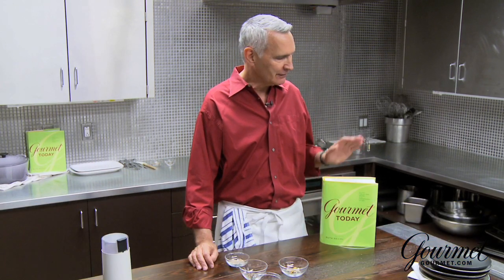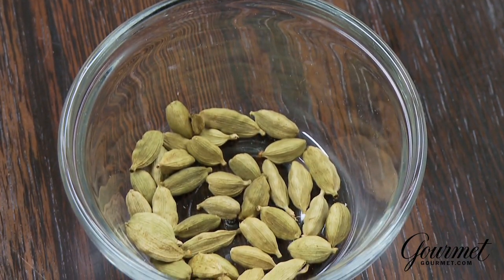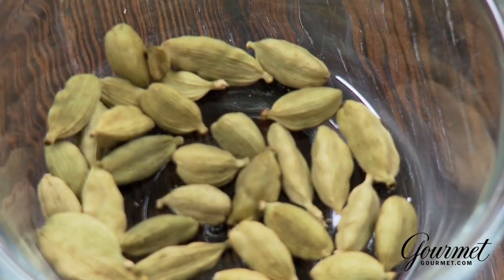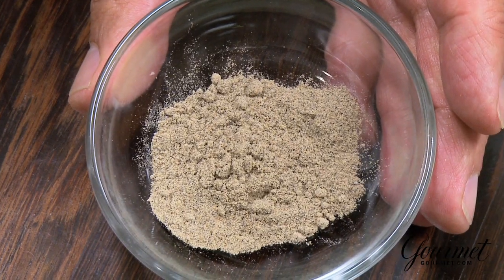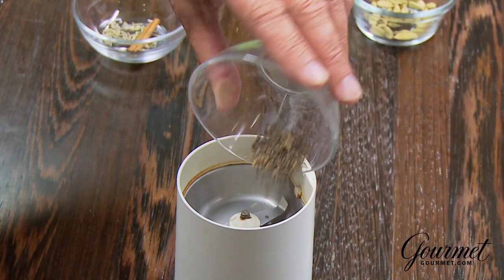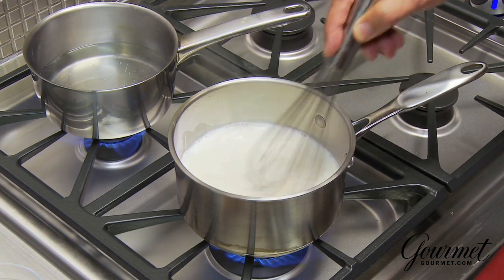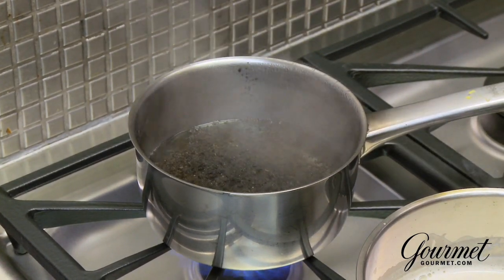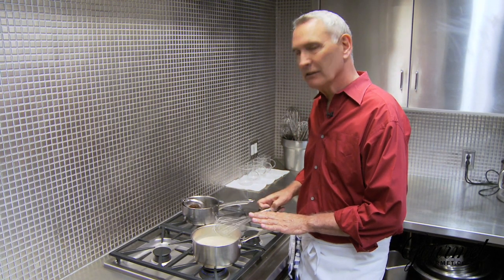Gourmet Today: Recipe Spiced Milk Tea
Each of the over 1,000 recipes was selected by editor in chief Ruth Reichl, a best-selling author in her own right, who wrote the introductions to each chapter. Every recipe has been tested and cross-tested in the Gourmet test kitchen so every cook, whether a first-timer or a veteran, gets impeccable results.
With menus for holidays and other seasonal occasions, an authoritative glossary of ingredients (plus mail-order sources), and hundreds of sidebars on ingredients and handy techniques from the test kitchen, Gourmet Today is the indispensable book for today's cook.